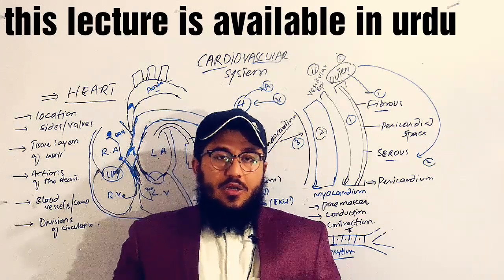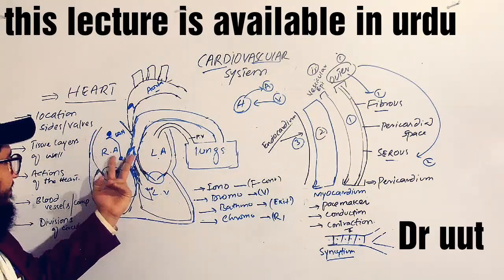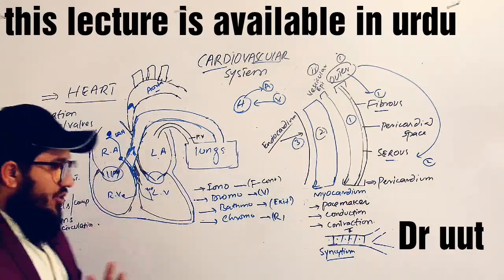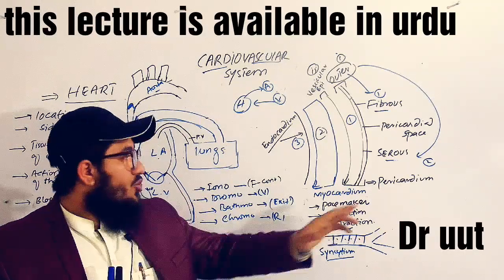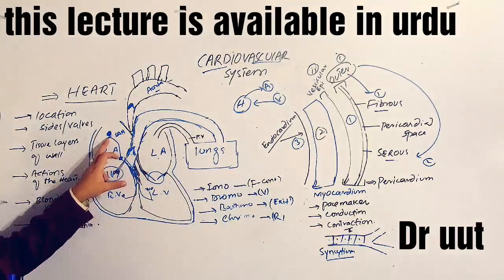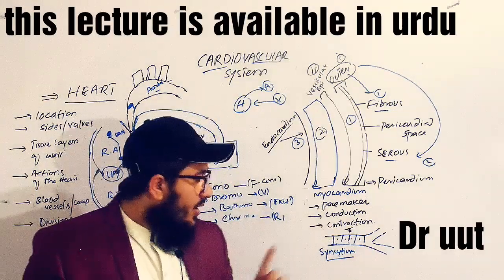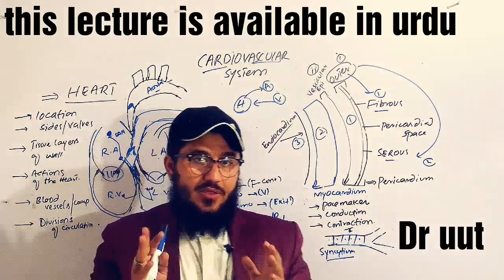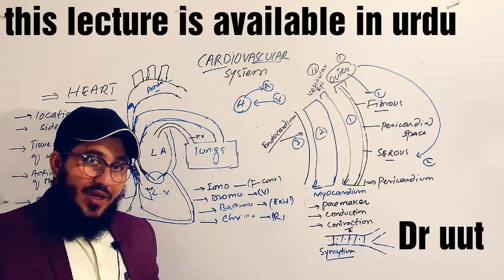Cvs: cardiovascular physiology in English by Dr uut cardiovascular system